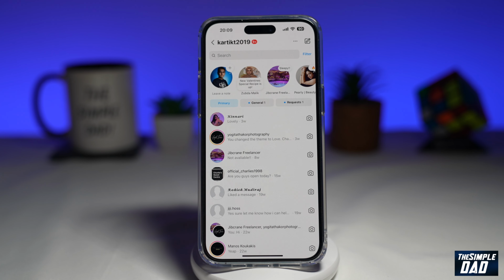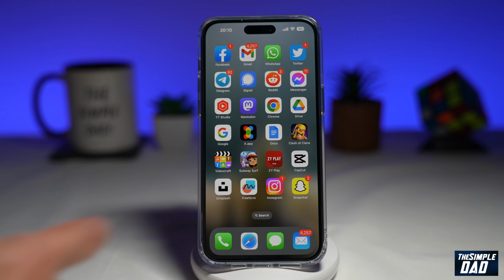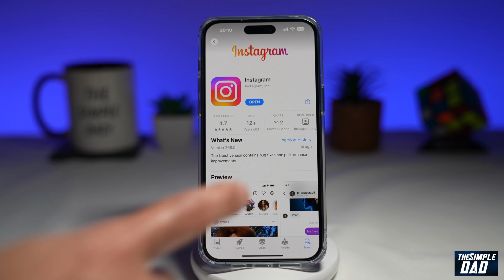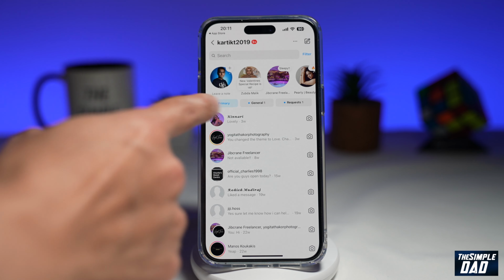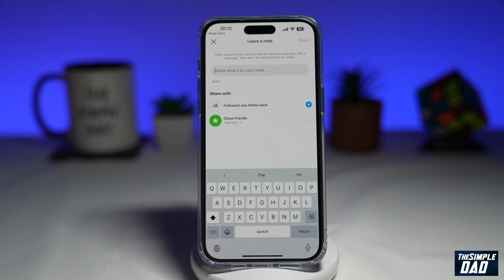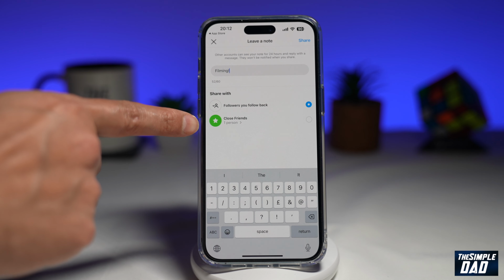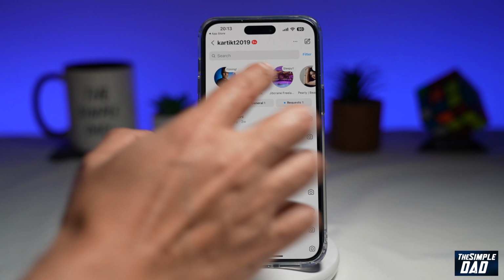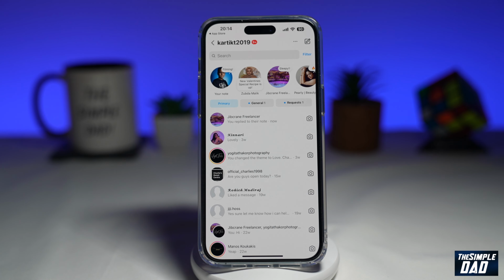Instagram NOTE now in UK! | How to Use Instagram Note in UK (2023)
00:00 Intro
00:10 Like or no Like
00:20 Instagram NOTE now in UK! | How to Use Instagram Note in UK